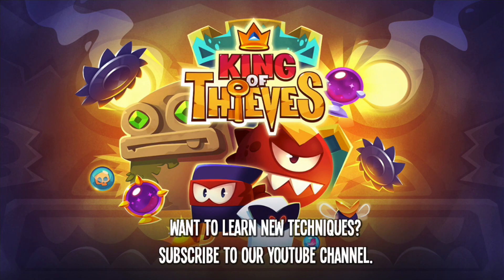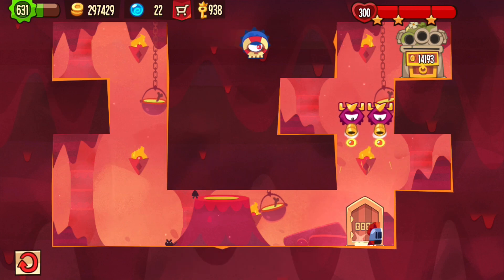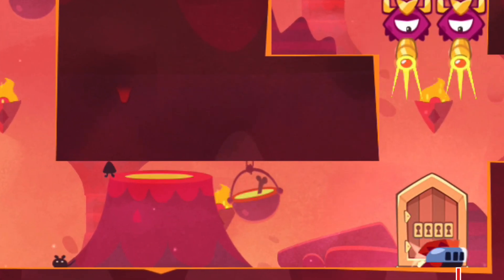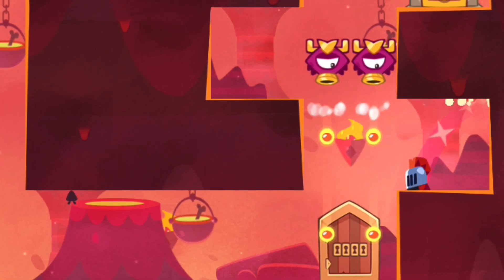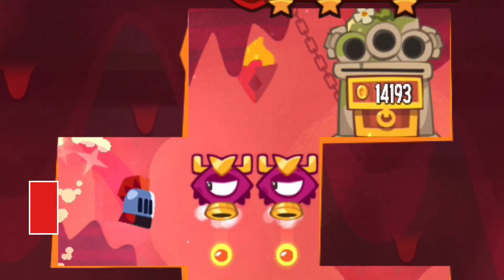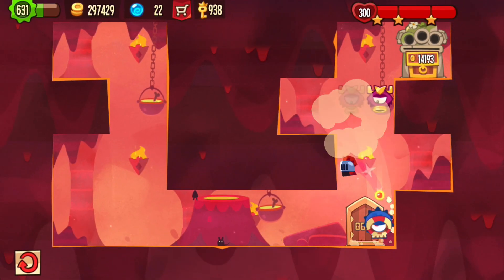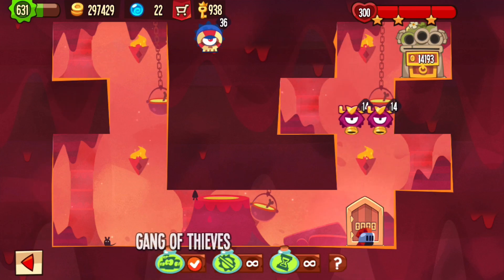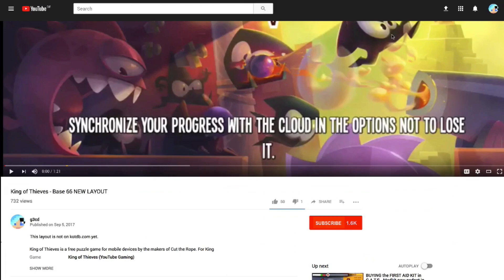King of Thieves - Base 90 Double Warder Mayhem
Thanks to Wiktor for this layout - for King of Thieves base / dungeon numbers and more traps,